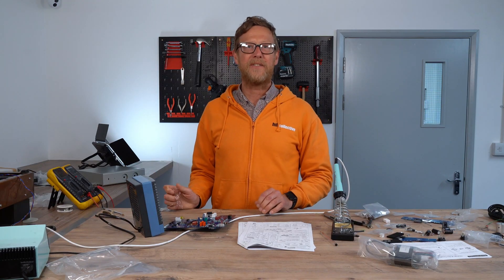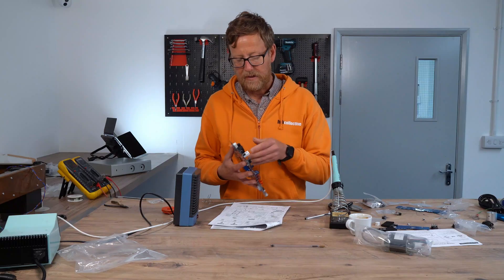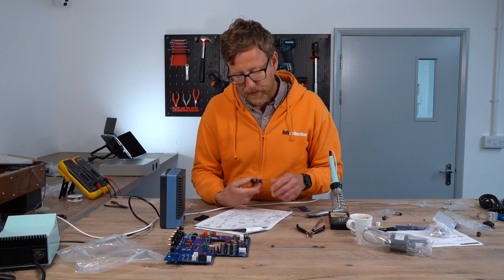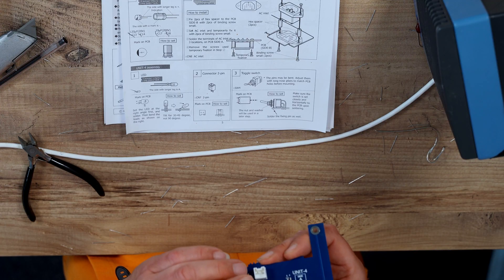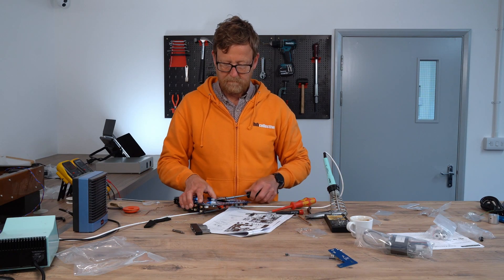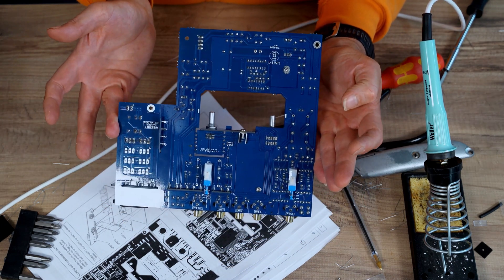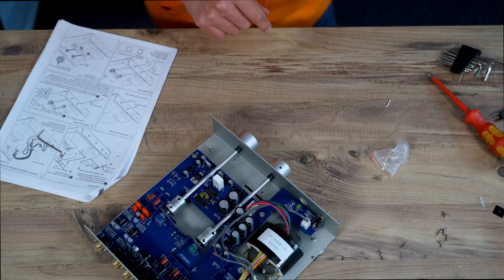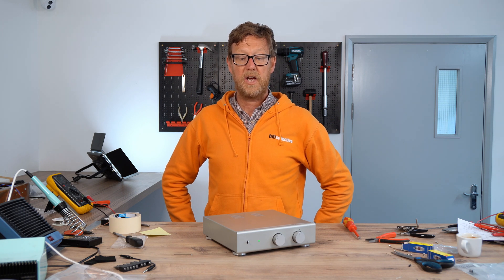BUILDING a DIY HiFi AMP KIT - Elekit 8500 pt. 3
The final part of the Elekit TU-8500 Tube Pre-amplifier Kit with Phono Stage build.

You will see how everything fits together and how to complete the external assembly.

Elekit's DIY pre-amplifier with Phono Stage offers amazing performance in such a small package. Featuring a precision phono stage RIAA equalization (CR not NF) supports both MM and MC cartridges. Two low noise OPAMPS (NJM2068DD) are used in the phono stage. The OP-AMPS are socket mounted making OP-AMP switching easy.

Two 12AU7 (ECC82) tubes are used in the line amp stage. The gain is switchable (Approx 1x to 3x). Reduced hum/background noise circuitry includes a low flux leakage R-core transformer, a FET ripple filter for B-power and the tubes are powered by the DC power supply.

Sufficient space has been provided on the PCB for the substitution of larger coupling capacitors facilitating upgrading parts. The kit supports 4 different AC input voltages. 100Vac, 115Vac, 200Vac and 230Vac so it can be used anywhere in the world.

It is an ideal complement to the TU-8200 power amp, sharing the same size footprint.